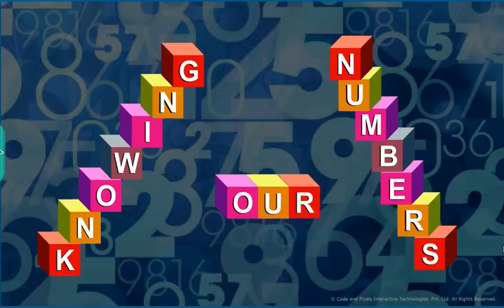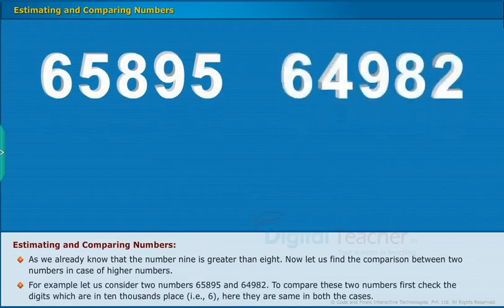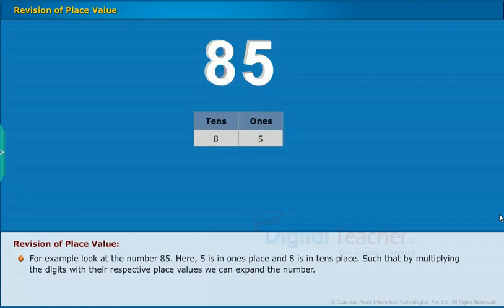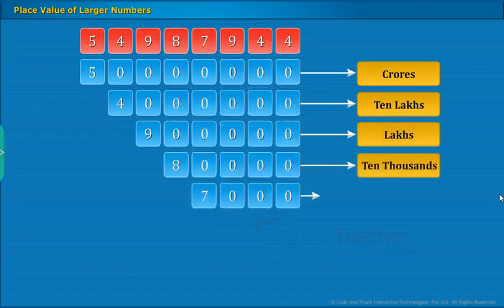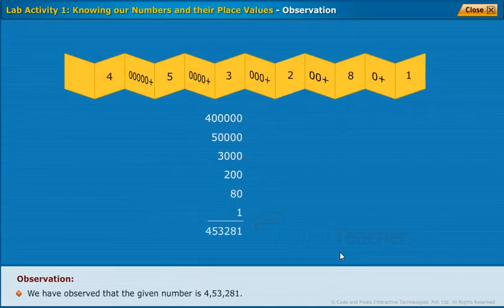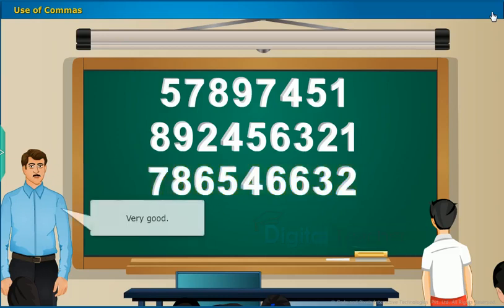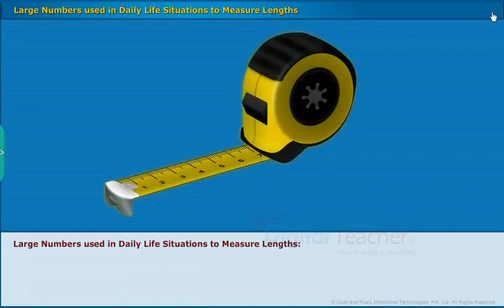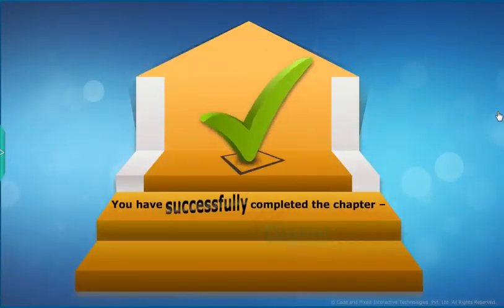Unit 1 Knowing Our Numbers | Telugu State Board (AP & TS) - Class VI